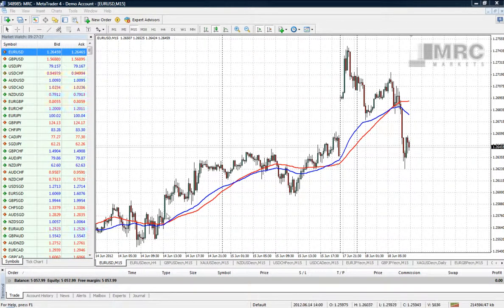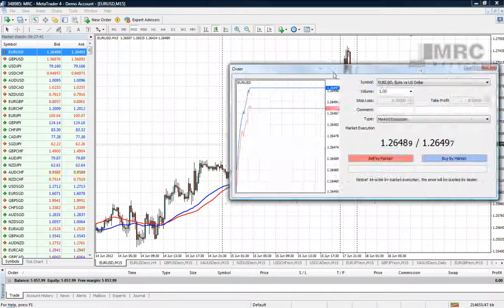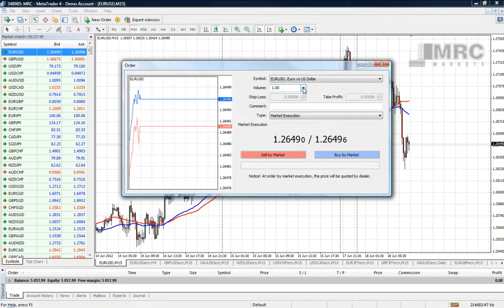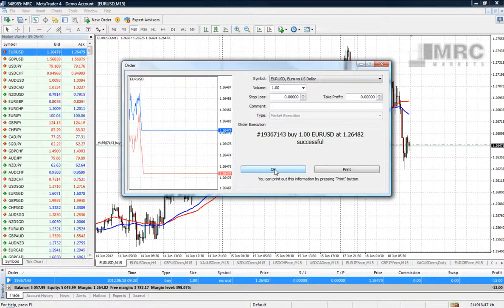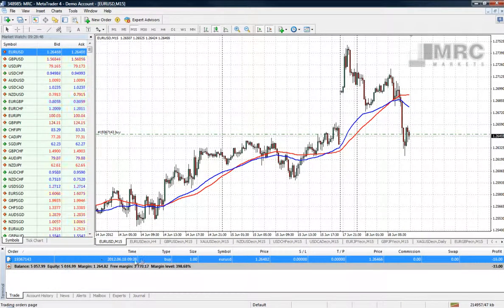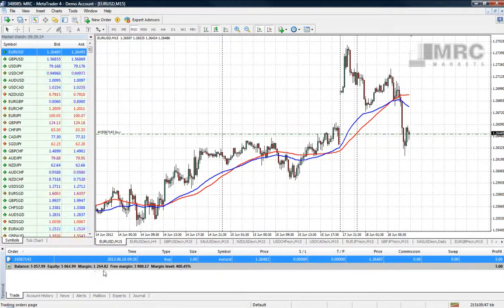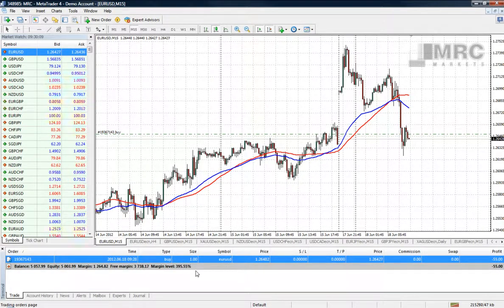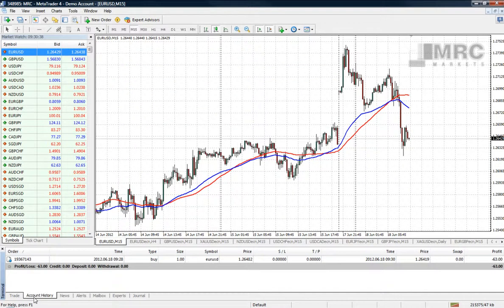Margin and Leverage by MRC Markets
Margin and Leverage video by MRC MArkets shows you the benefits of trading forex via the use of margin and leverage.